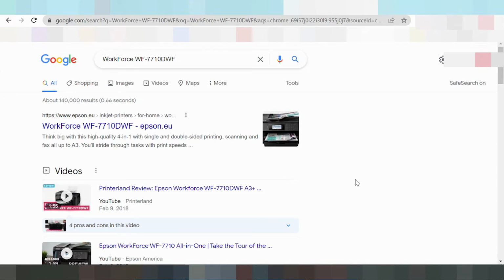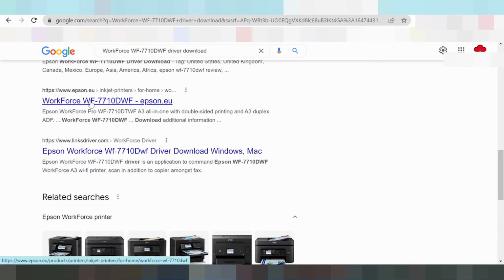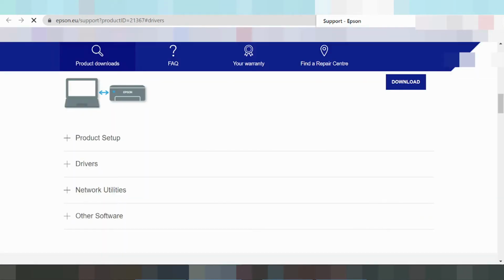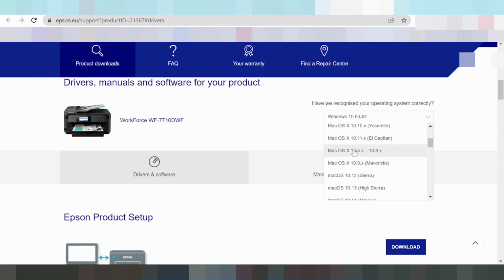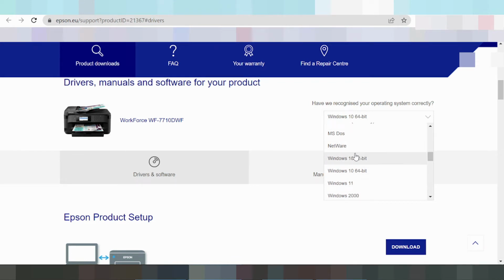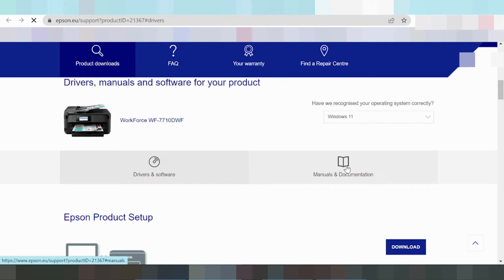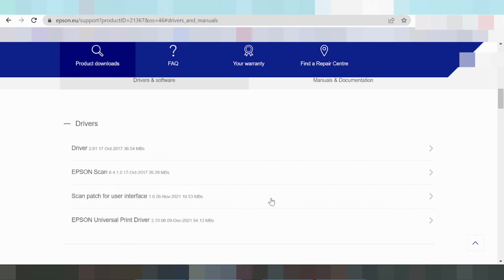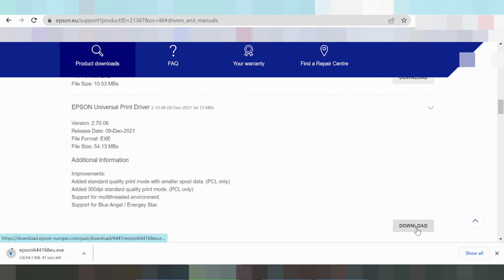WorkForce WF 7710DWF Download Windows 11 Setup Instruction Wifi Install